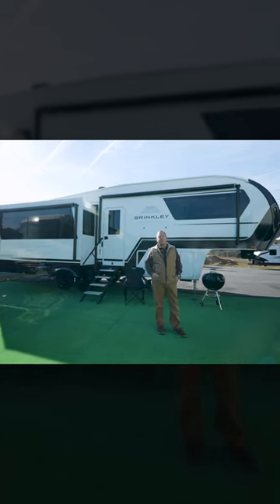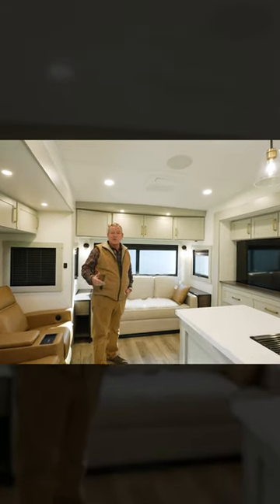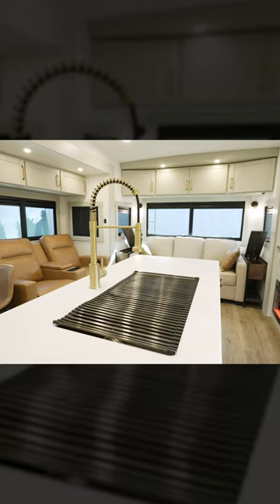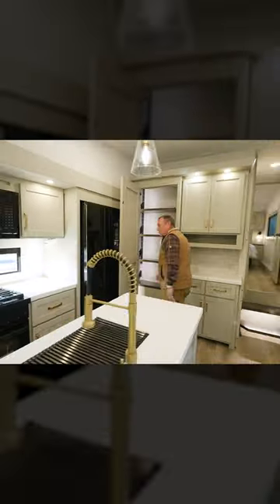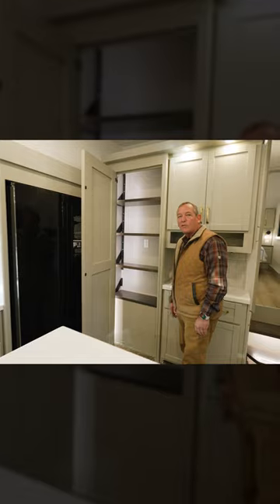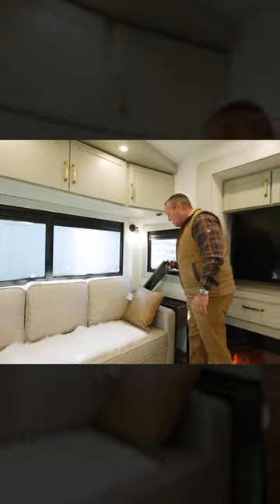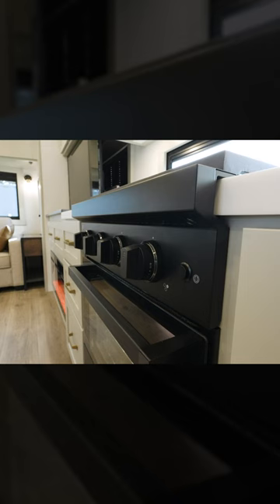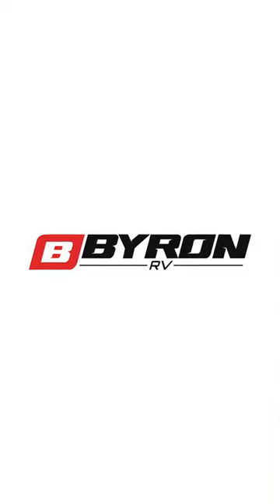This Brinkley 2900 is NEXT LEVEL!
You're going to want to see this!